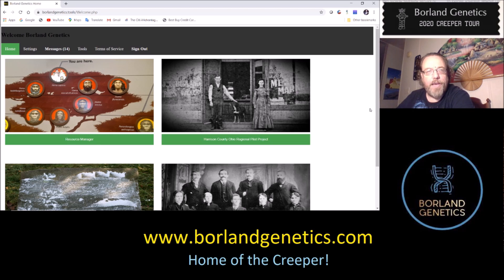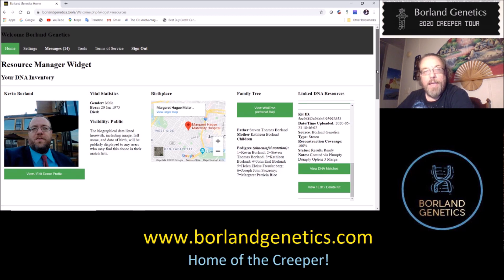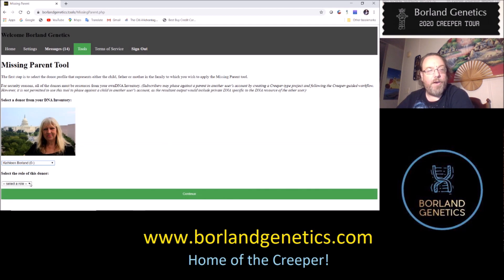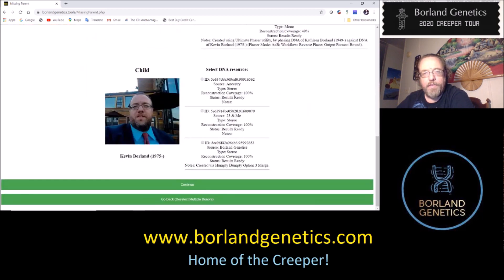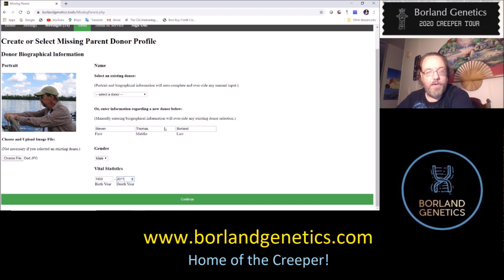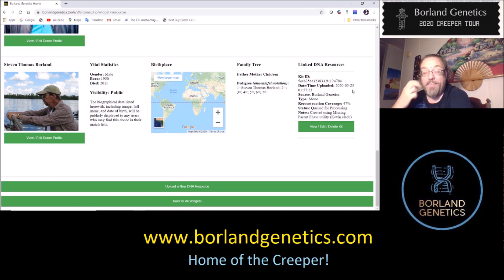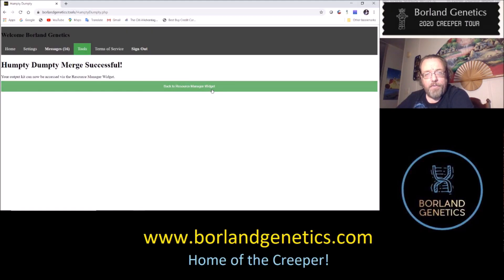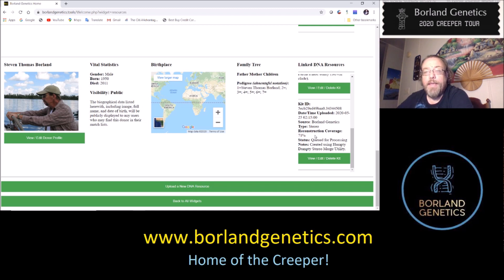How to Reconstruct the DNA of an Unavailable Parent Using Borland Genetics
After you watch this tutorial, you can navigate to access the database and tools to try this yourself!